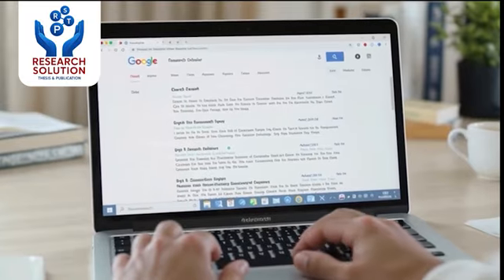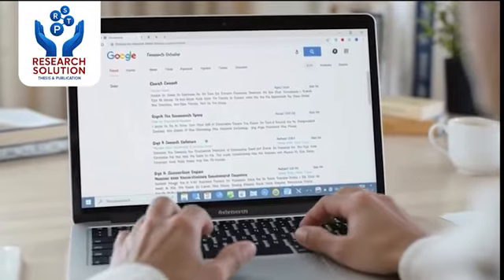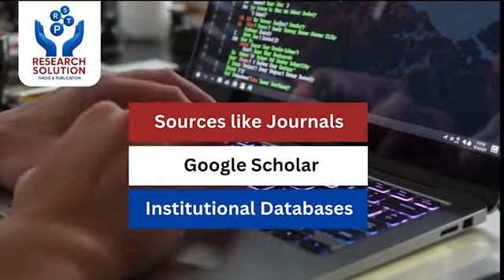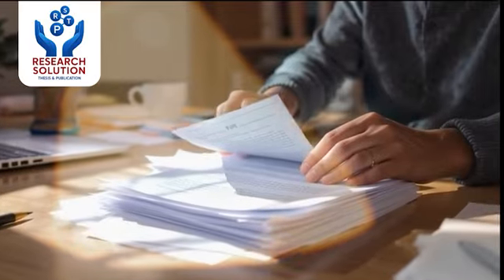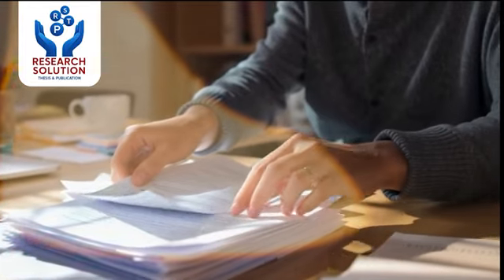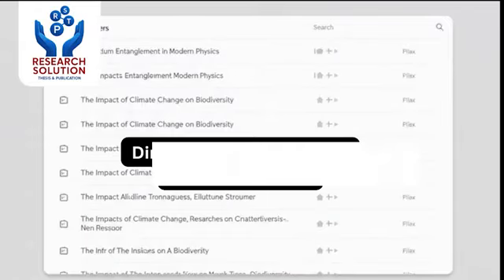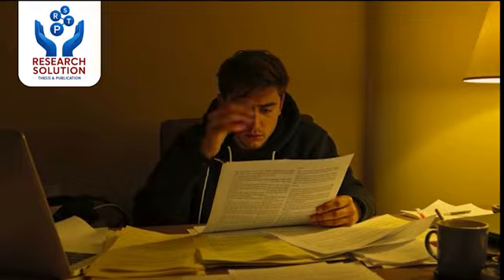Literature Review: Are You Reading Too Much and Learning Too Little? Research Solution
Struggling with your Literature Review? 🤯 This Literature Review Tutorial will show you how to write a powerful, structured, and engaging literature review step by step—perfect for students, researchers, and beginners!

A Literature Review isn’t about summarizing endless research papers—it’s about understanding, analyzing, and connecting ideas like an expert. In this video, you’ll learn how to find the right research papers, identify key trends, spot research gaps, and turn complex information into a clear and compelling academic story.

📚 In this video, you’ll learn:
✔ What is a Literature Review (explained simply)
✔ How to search smart using Google Scholar & journals
✔ How to read research papers quickly (without wasting time)
✔ How to organize your literature review by themes
✔ How to identify research gaps easily
✔ How to synthesize multiple studies like a pro
✔ Common mistakes to avoid in literature review writing

🎯 Whether you're working on a thesis, dissertation, or research paper, this guide will help you:
✔ Write a high-quality literature review faster
✔ Improve your academic writing skills
✔ Build strong research foundations
✔ Think critically and analytically

💡 Stop feeling overwhelmed by research papers—learn how to turn them into your biggest academic advantage!

👉 Watch till the end to master Literature Review writing and level up your research skills 🚀